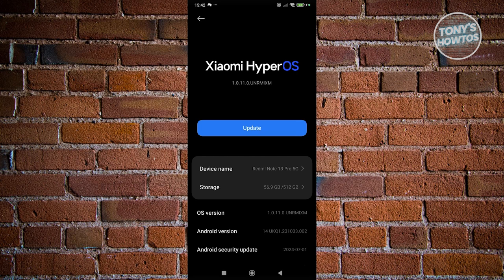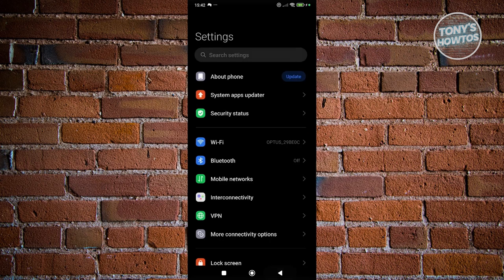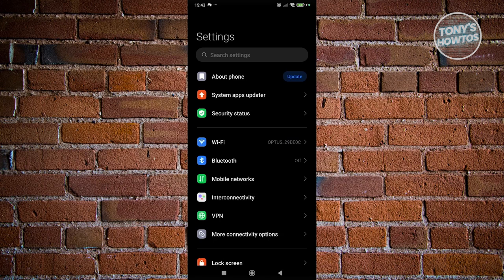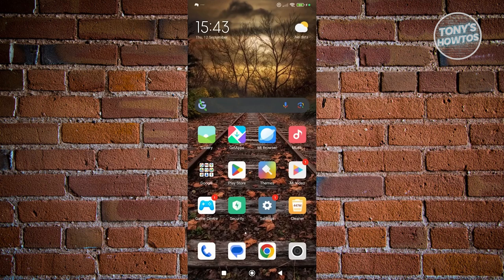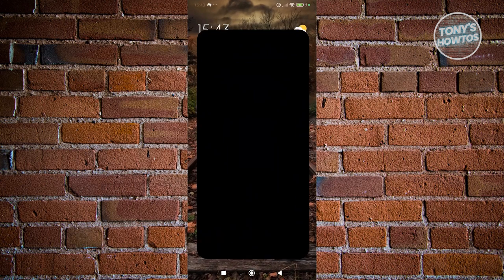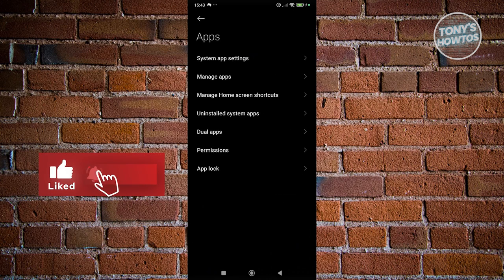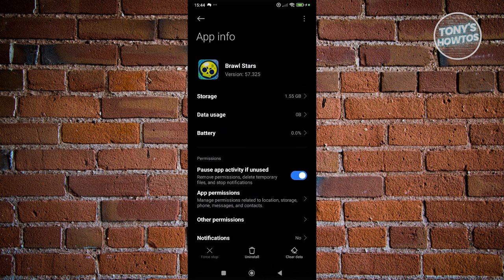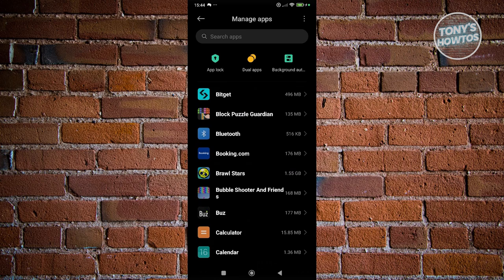How to Fix Android Phone Heating Problem (2024)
In this video, I show you How to Fix Android Phone Heating Problem in 2024. The quick and easy tutorial how to permanently solve android mobile phone overheating. Do you want to know step by step how to enable Enable Ultra Cooling Mode in 2024? Yes? Great!